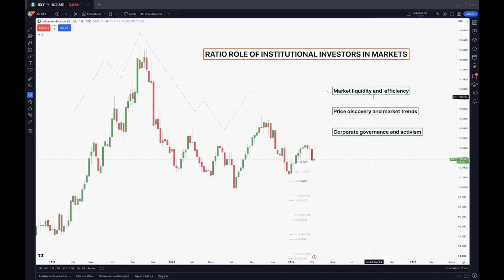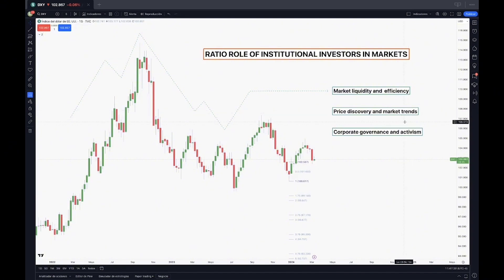Ratio Role of Institutional Investors in Markets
Hello, traders! Institutional investors play a significant role in shaping financial markets worldwide. In this video, we'll explore the ratio role of institutional investors, examining their impact on market dynamics, liquidity, and price movements. Gain insights into how understanding their strategies and behaviors can enhance your trading decisions and overall market awareness.

This video is intended for the users of Stratos Markets Limited, Stratos Trading Pty. Limited and Stratos Global LLC, (collectively “FXCM Group”).

Stratos Europe Ltd (trading as “FXCM” or “FXCM EU”), previously FXCM EU Ltd

Stratos Trading Pty.